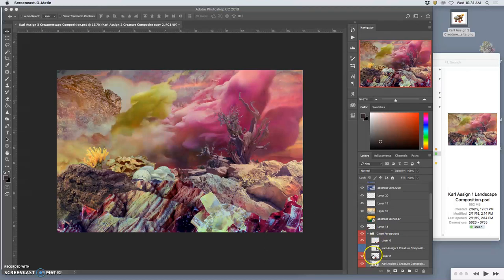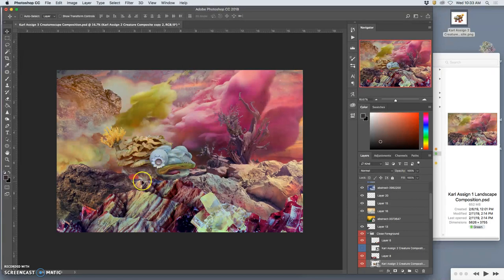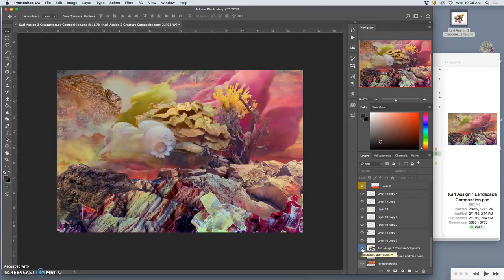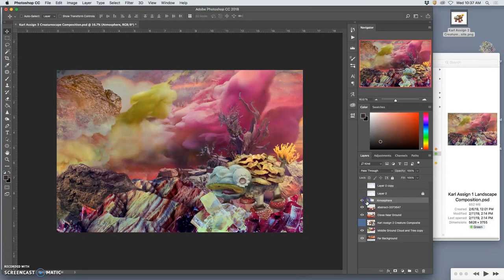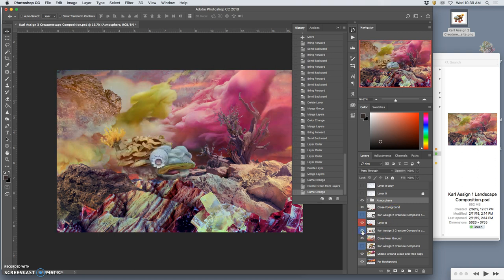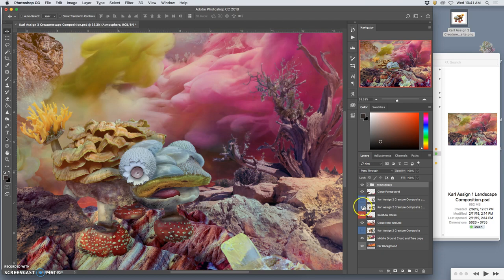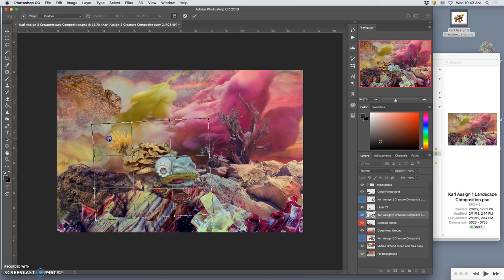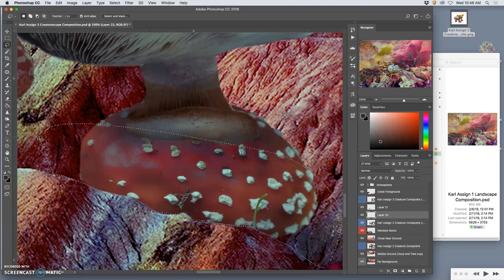2 Simplifying Your Setting and Placing Your Creature